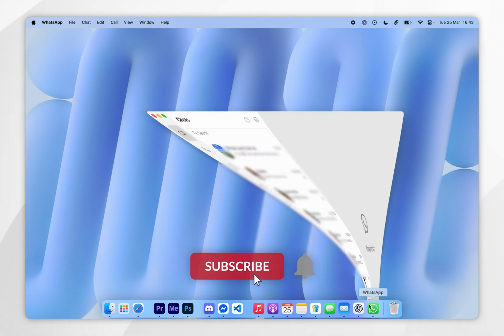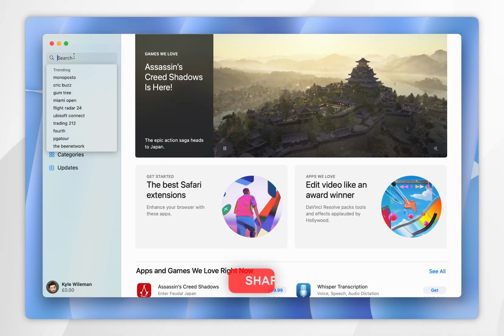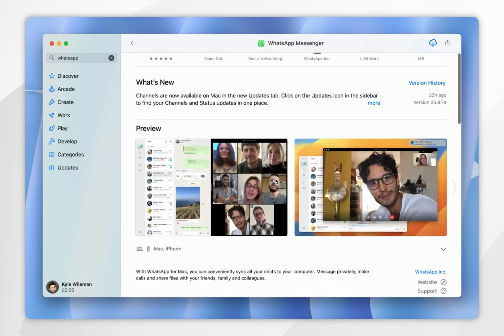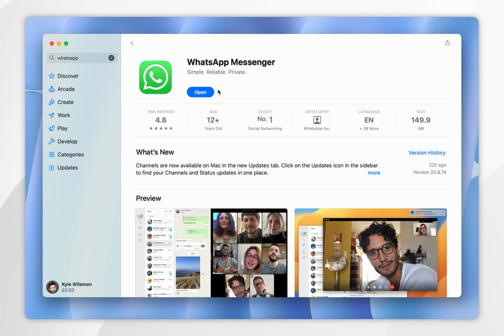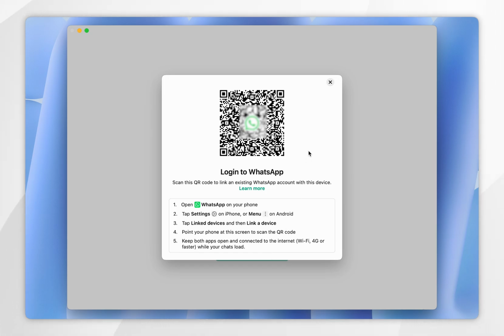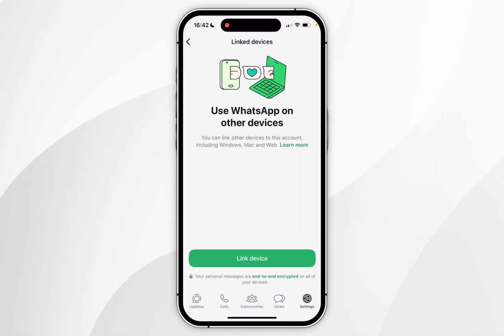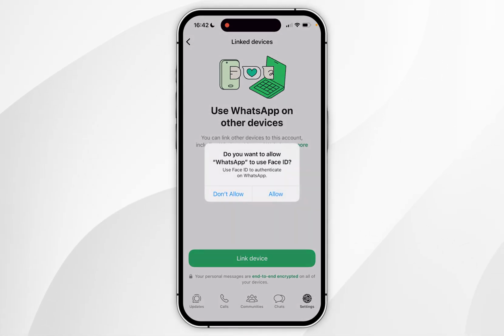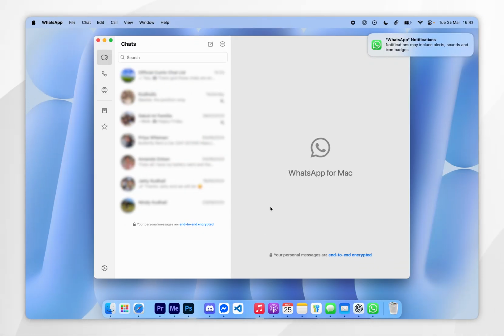How To Download & Install WhatsApp On Mac | Easy Guide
Today, you will successfully learn how to download and install the WhatsApp app on your Mac. In this example, I will show you how to install WhatsApp from the Mac App store, however you can download it from the website if you prefer.